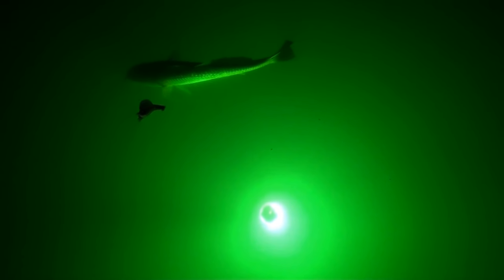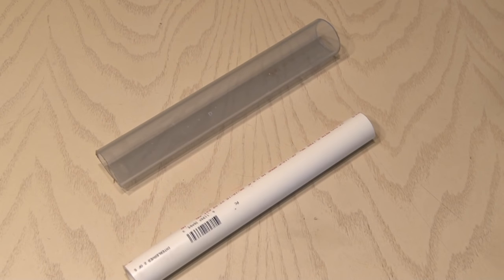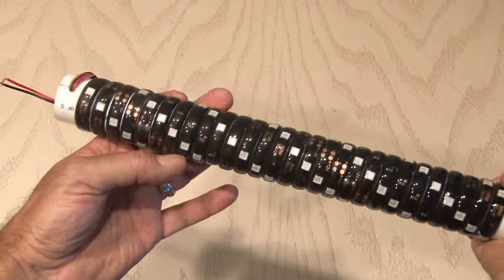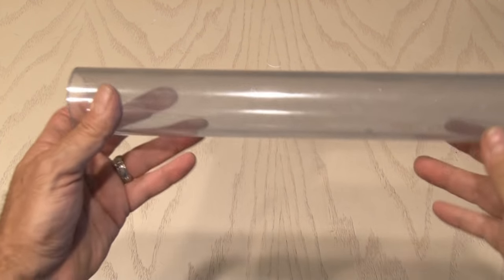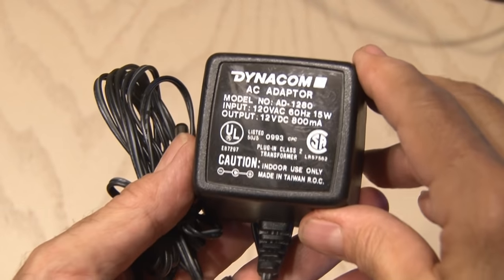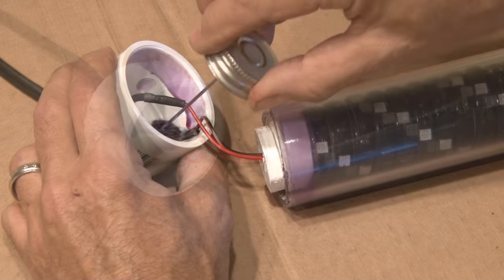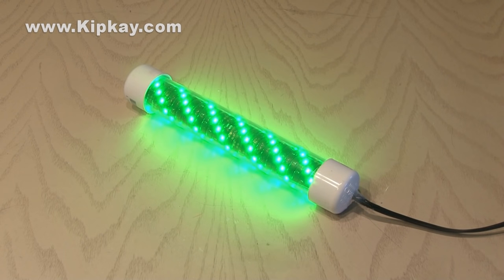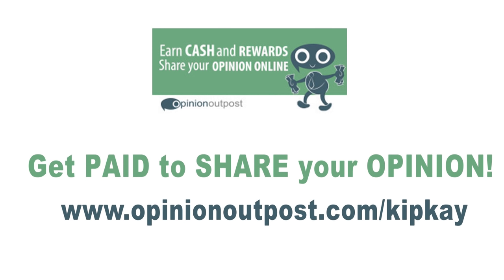Catch More Fish With This!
Make a glowing fishing light to attract fish and create a beautiful glow too! Save $$$$! Get paid to share your opinion! Sign up at

Thanks to Lighting Next for the inspiration.